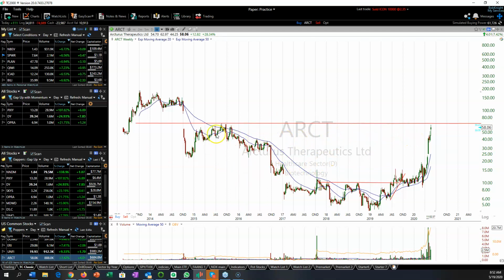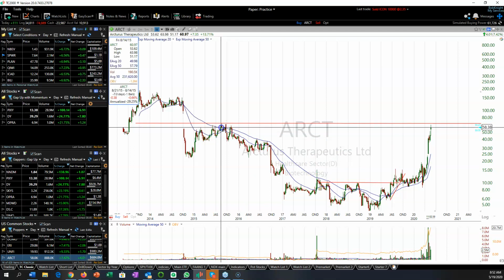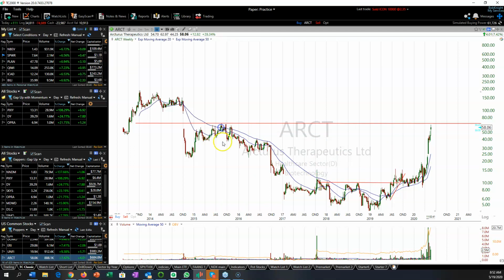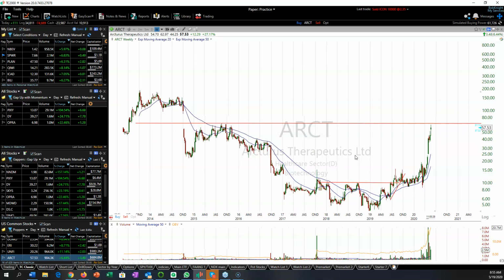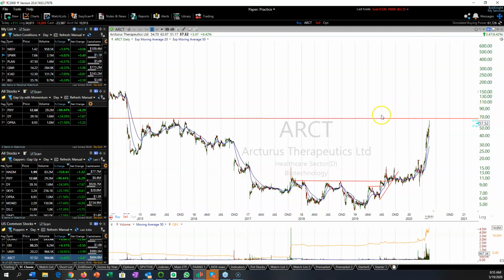Determining Resistance Levels